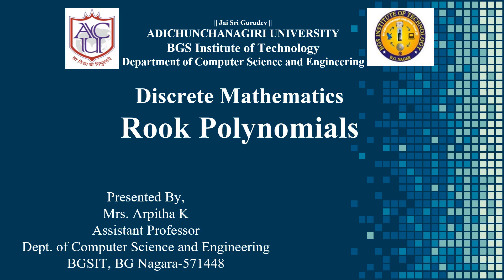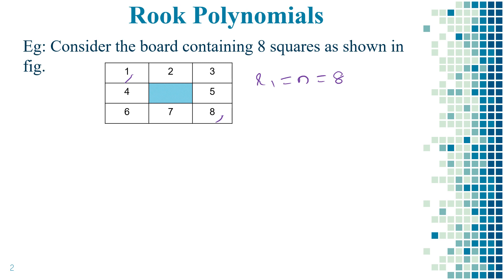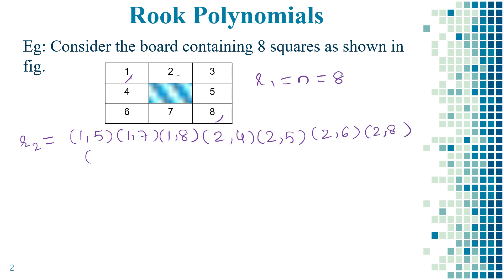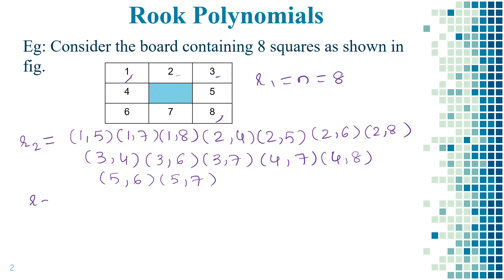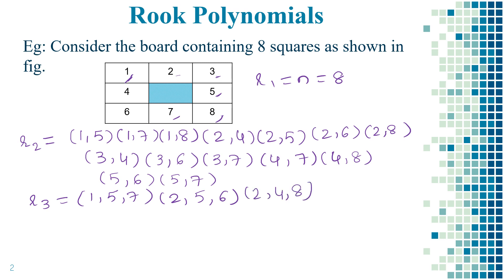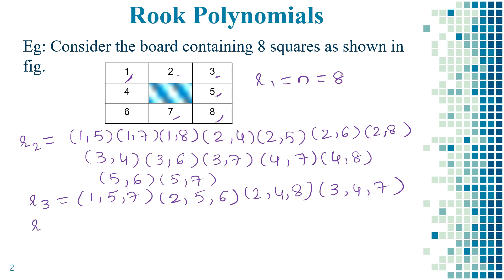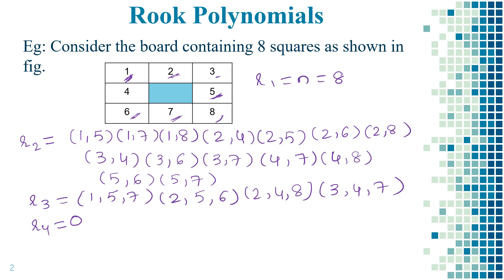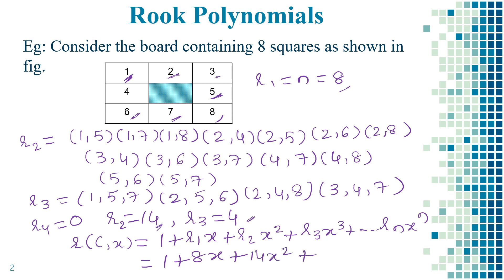Rook Polynomials_Eg_2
the second example on Rook Polynomial.